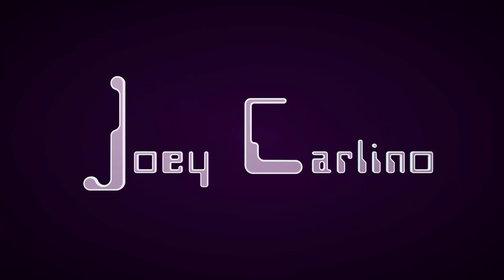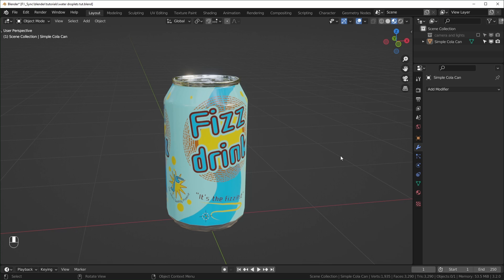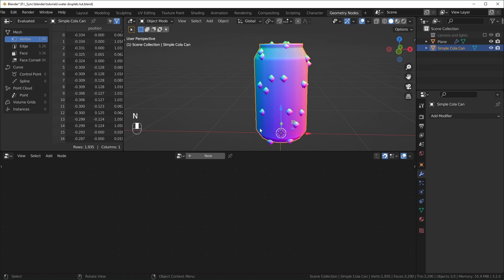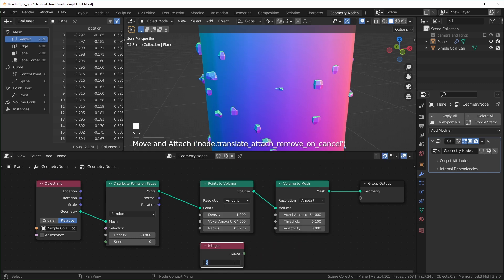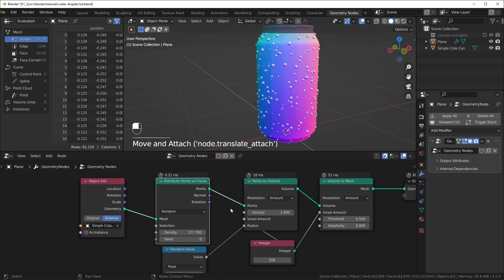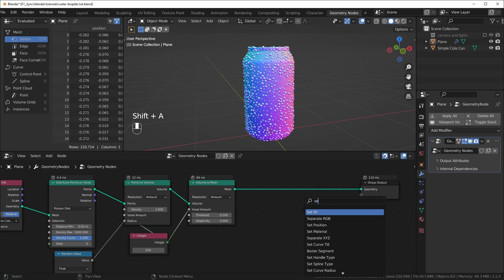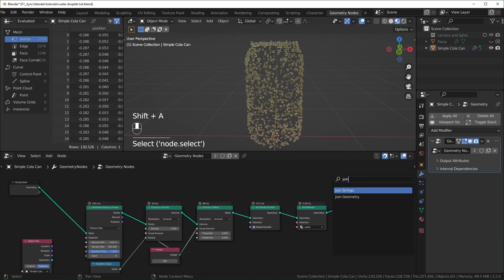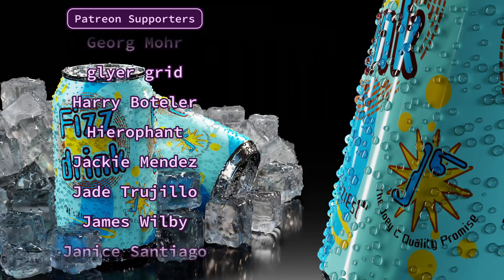Water Droplets with Geometry Nodes || Blender 3.2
00:00 - Intro and Summary
00:54 - Starter Objects
02:22 - Scattering Points
03:51 - Points to Volume and Volume to Mesh
06:13 - Random Size
08:35 - Sketchfab
09:06 - Material
10:20 - Benefits of Using a Separate Object

GPU: EVGA GeForce RTX 2070 SUPER
CPU: AMD Ryzen 9 3900X
Motherboard: Asus PRIME X570-PRO
Memory: Team T-FORCE VULCAN Z 64 GB (2 x 32 GB) DDR4-3200
Monitor: LG 25UM58-P 25.0" 2560x1080 60 Hz
Drawing Tablet: XP-PEN Artist 15.6Pro
Mouse: Logitec MX Master 3s
Keyboard: Redragon K580 VATA
Speakers: Mackie CR3-X
Headphones: Beyerdynamic DT 700 Pro X
Microphone: Beyerdynamic M70 Pro X
Audio Interface: Universal Audio Volt 2